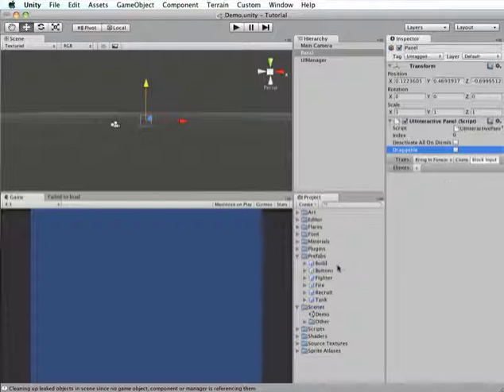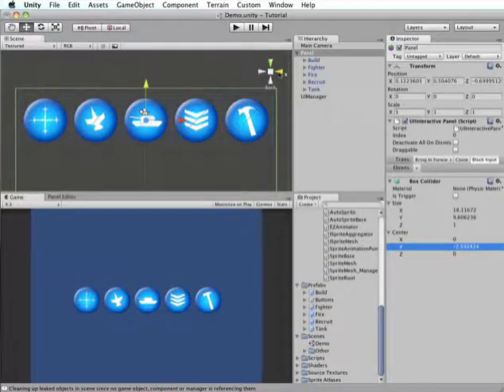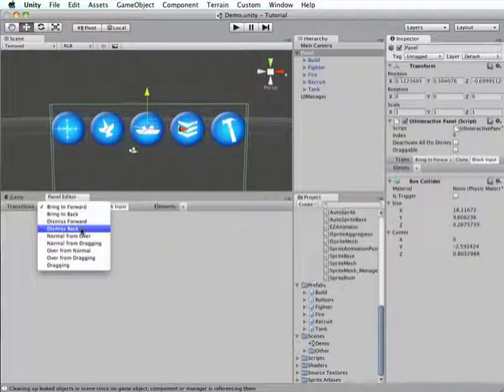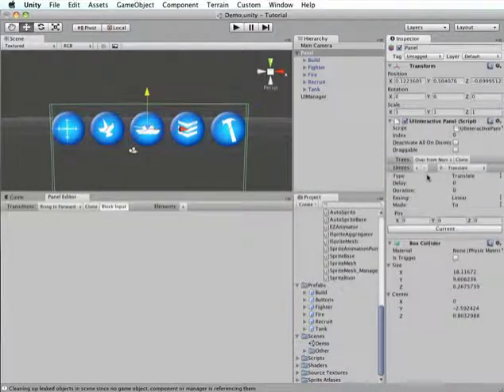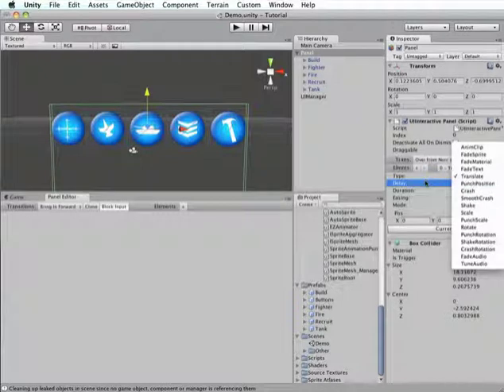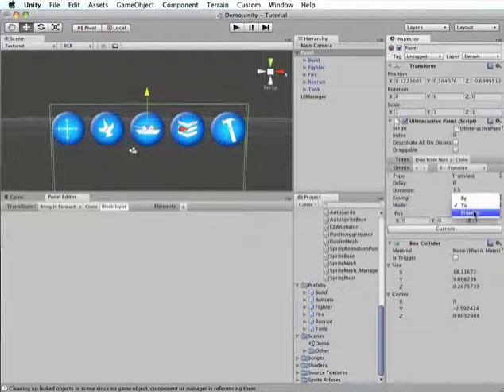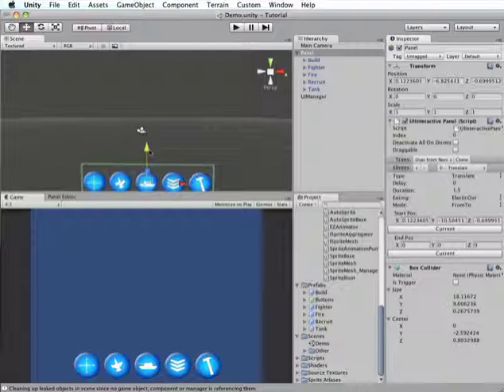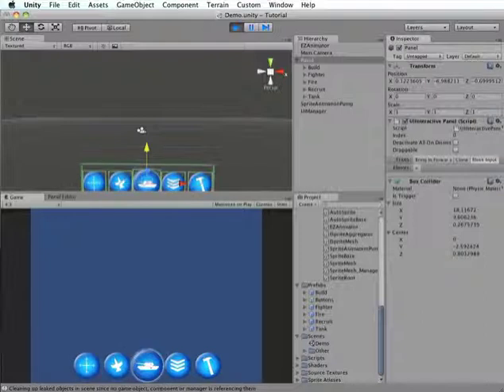Unity, EZ GUI aula4 - "panels 1"[ENGLISH]